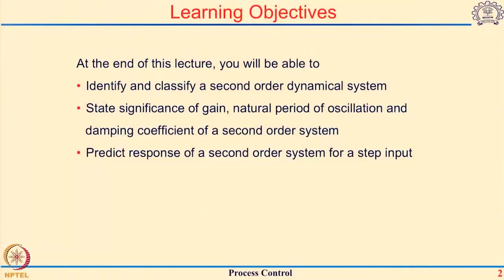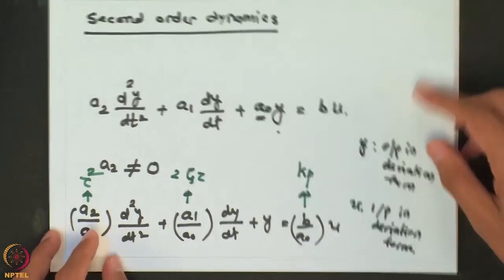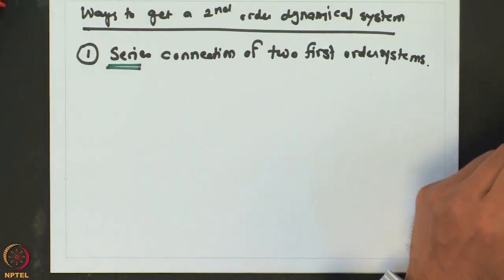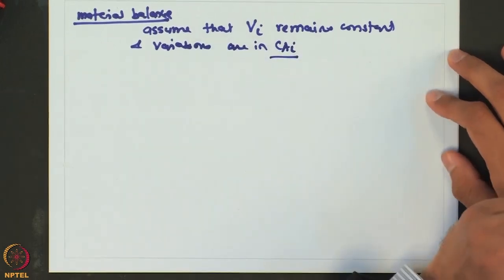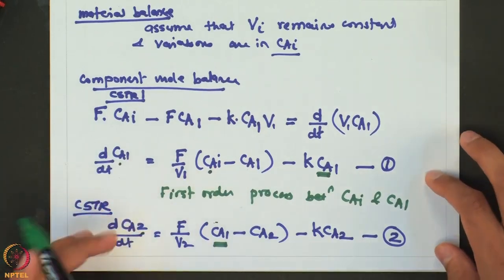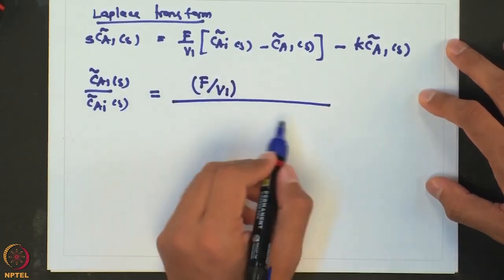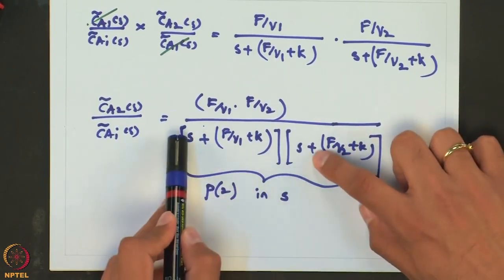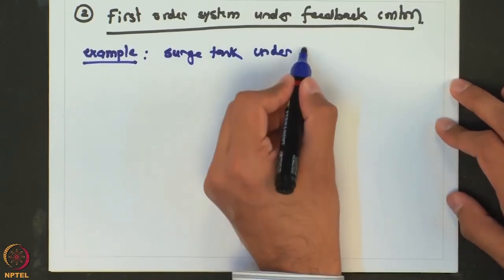Introduction to second order dynamical systems